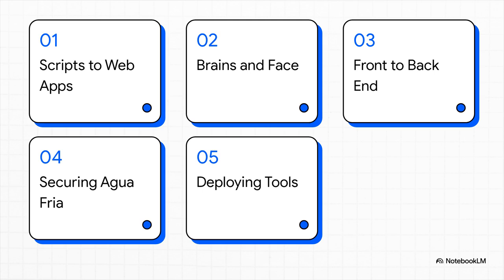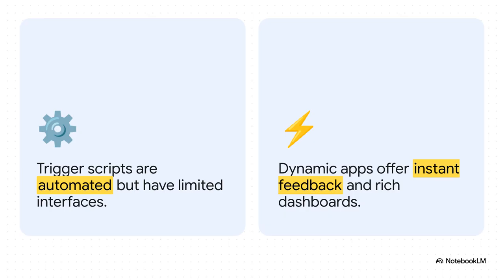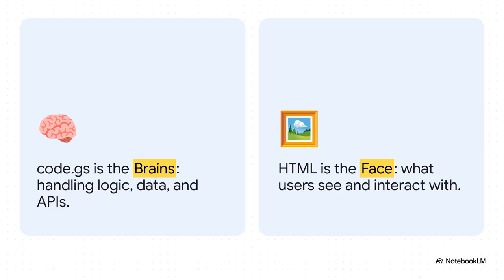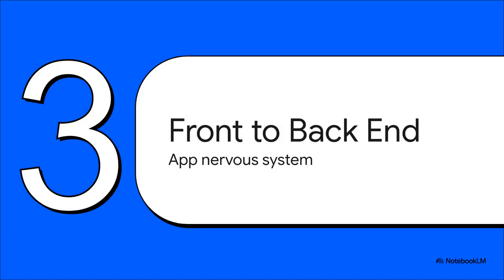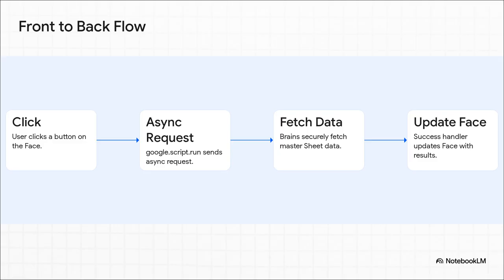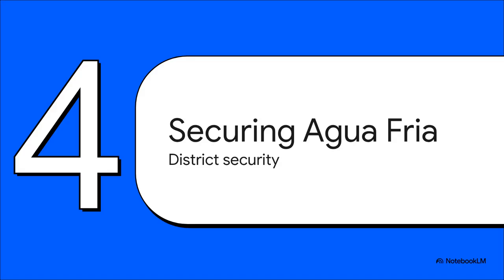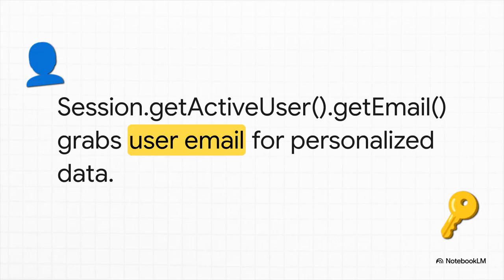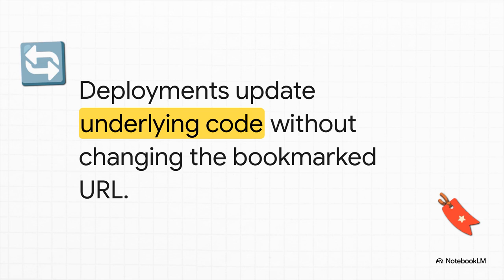Module 2 Segment 3 Building Web Apps with HtmlService